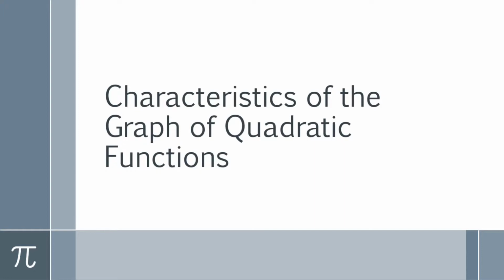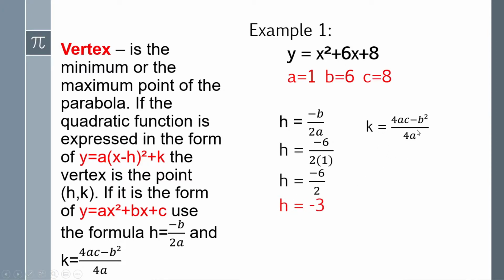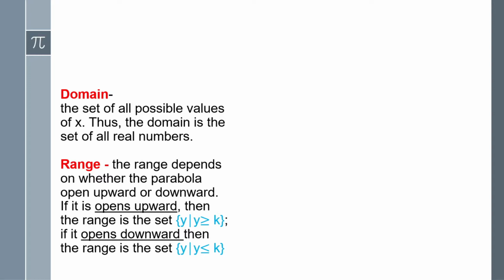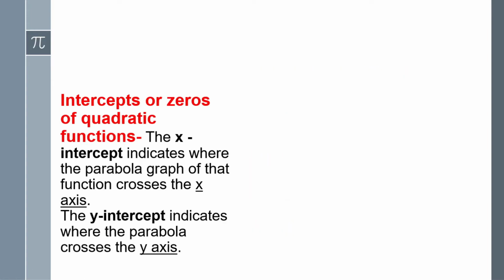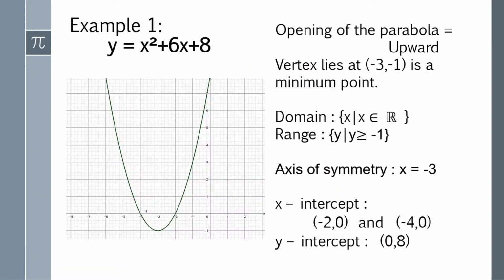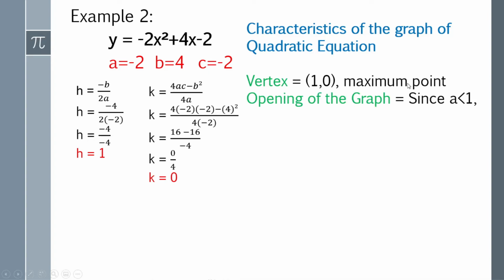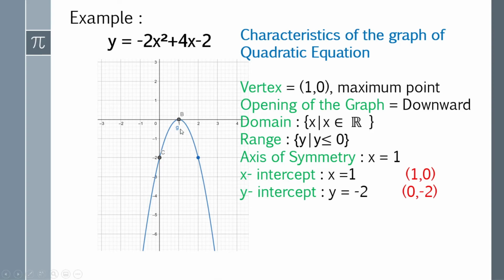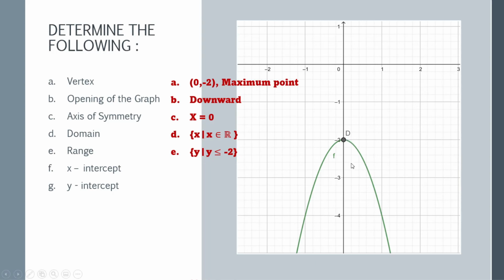Characteristics of the Graph of Quadratic Functions